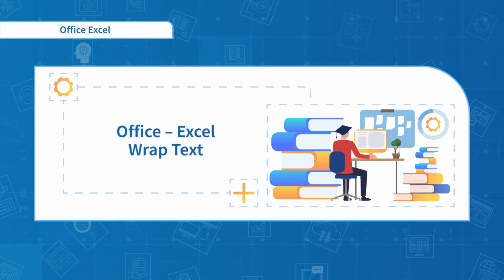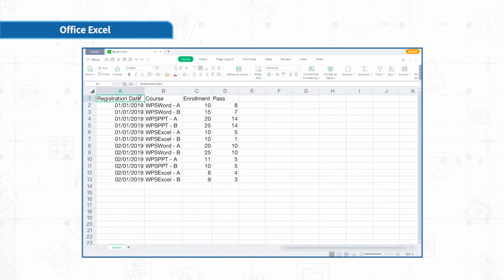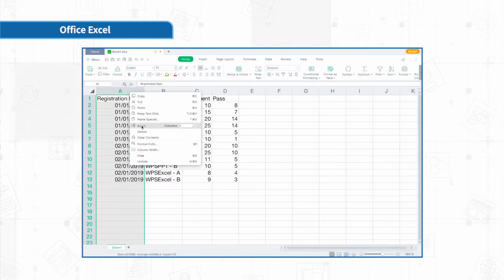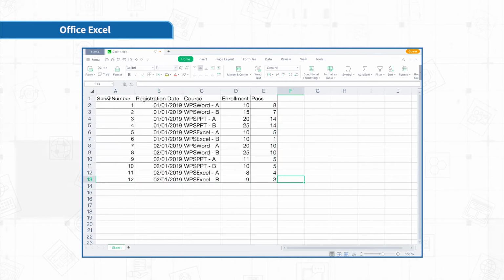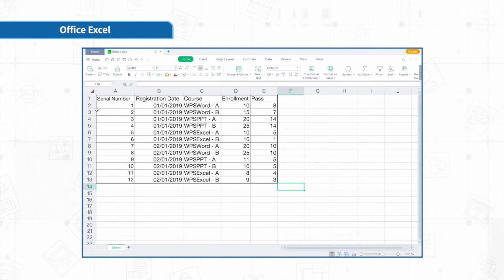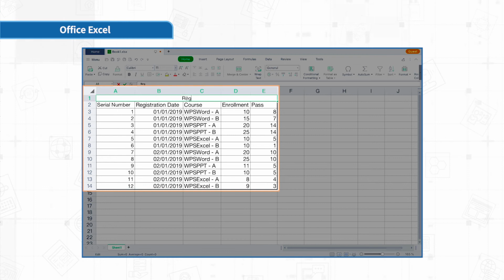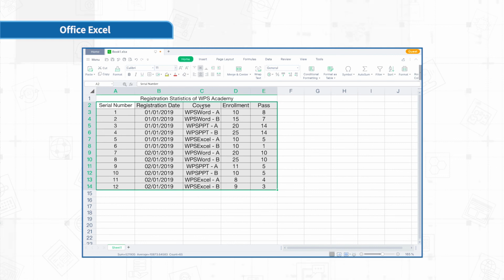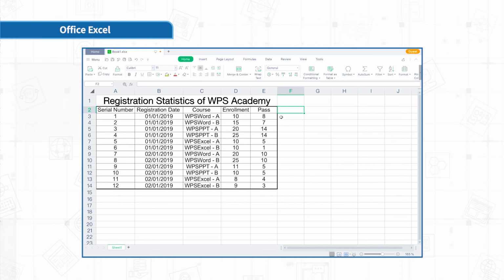[WPS Office] Excel 3.1: Content Layout Basics [Tutorial]